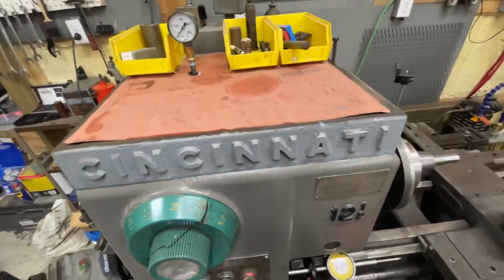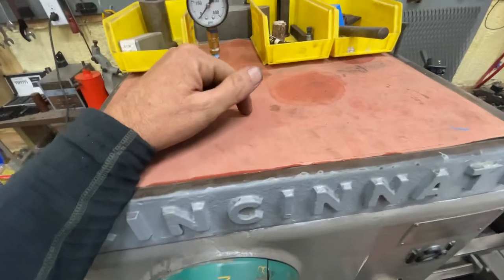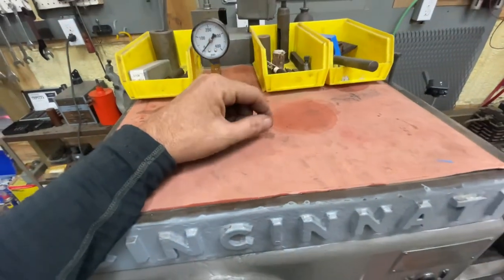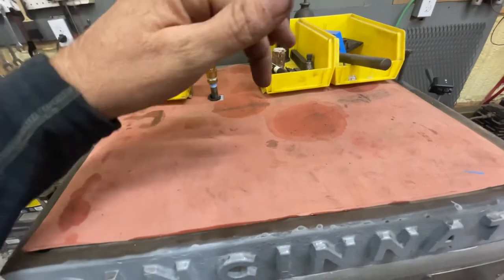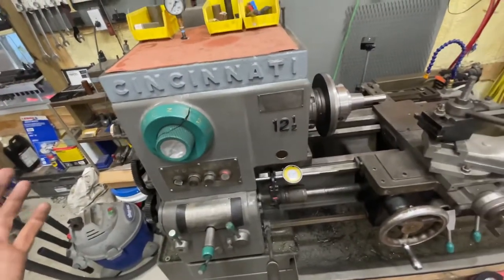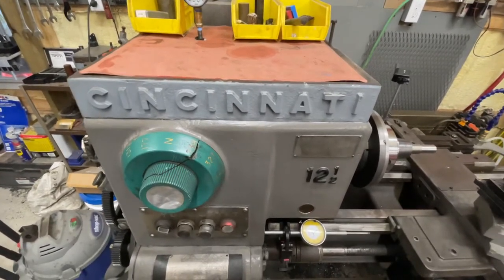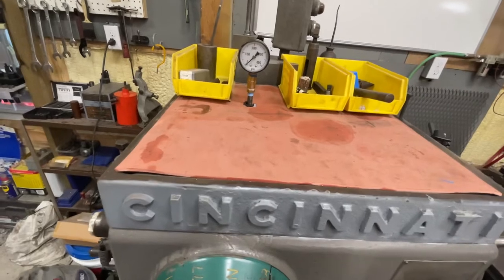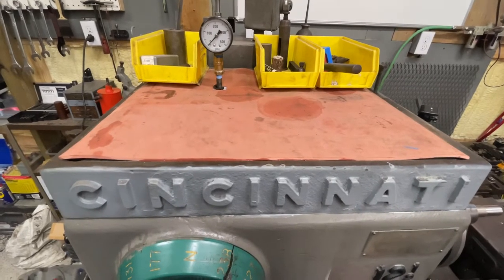Cincinnati Hydrashift Falling Out Of Gear Pt. 2 (Fixed!!)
Simple adjustment and it runs perfect again!